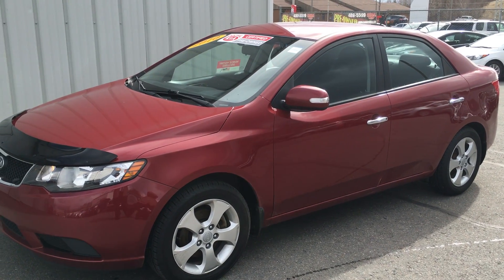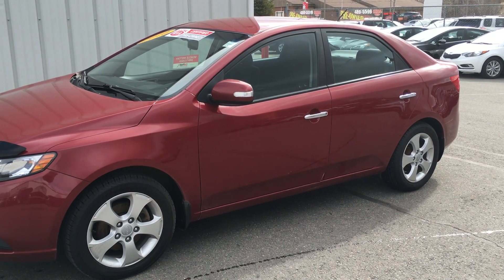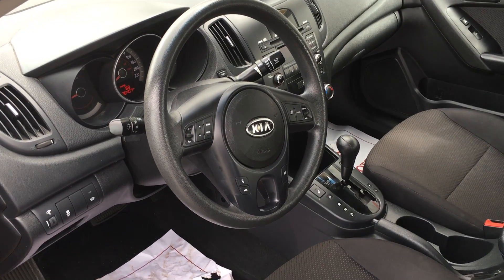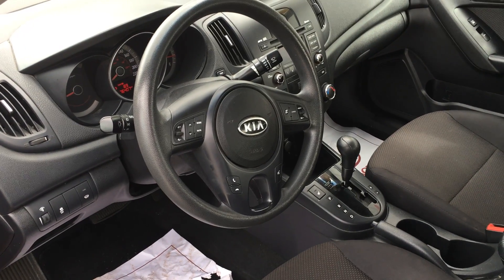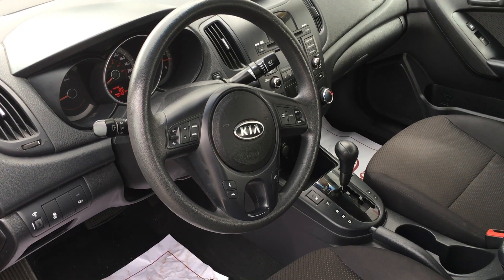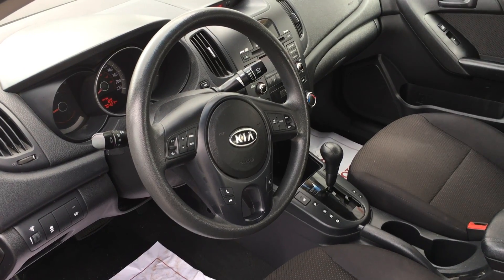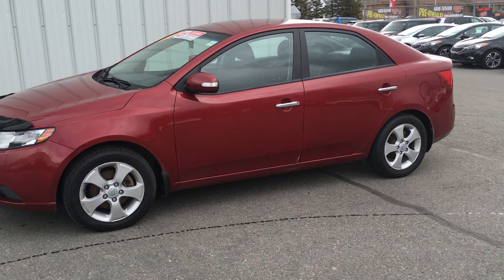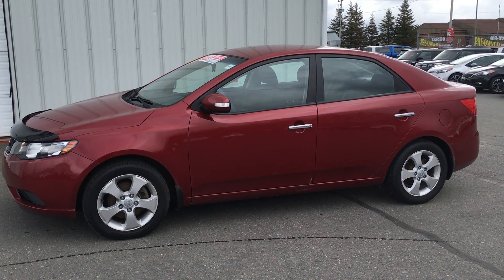2010 Kia Forte 4dr Sdn Auto EX | Central Kia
This is a 2010 Kia Forte 4dr Sdn Auto EX with 4-Speed A/T transmission Red[IY,Spicy Red Metallic] color and Black interior color.  This video is recorded and uploaded by cDemo Mobile Inspector